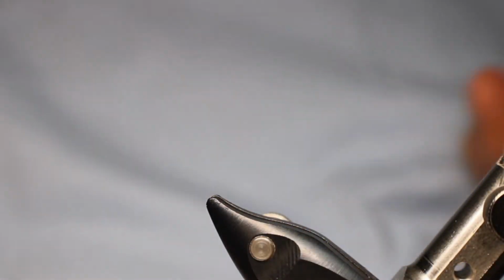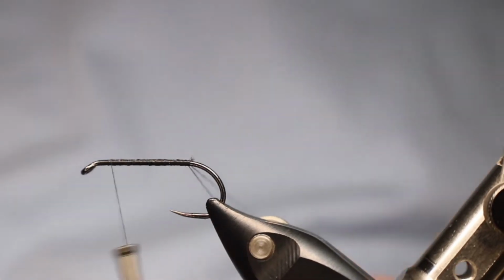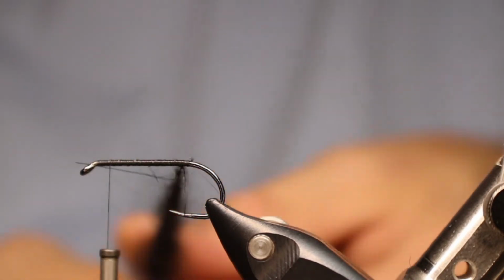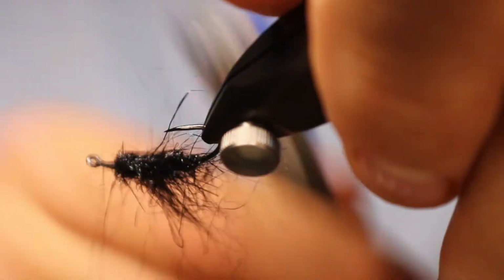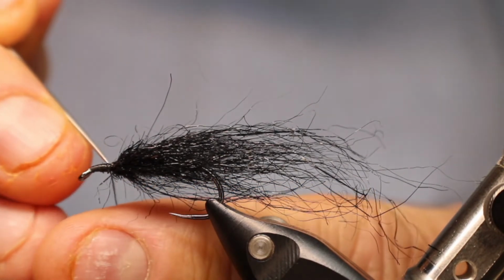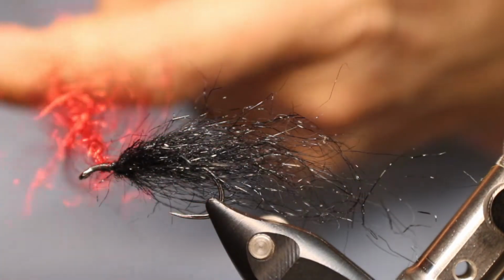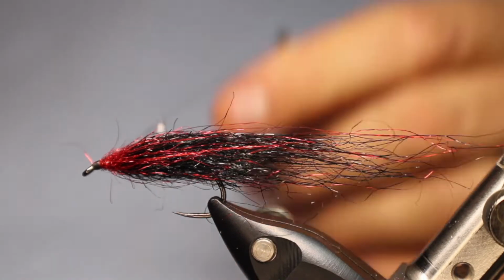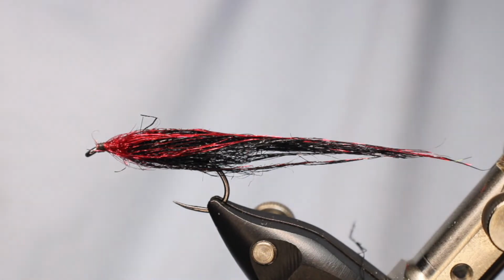Rick's RedHead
In today’s video, Rick (The FlyFish Fanatic)™ will be tying a fall staple, the Leech. This pattern is super simple to tie and one of the top producing flies in my box all year long. This pattern is once again, made out of 100% dubbing. The ice dub gives it a shine and sparkle that is awesome, especially on those sunny days.

Materials:
Hook-Hend BL724 size 8-12
Thread- Semperfli Nano Silk
Body- Semperfli Ice Dubbing in Black
Head- Semperfli Ice Dubbing in Red

Airflo/Ross Reel
Renomed Scissors